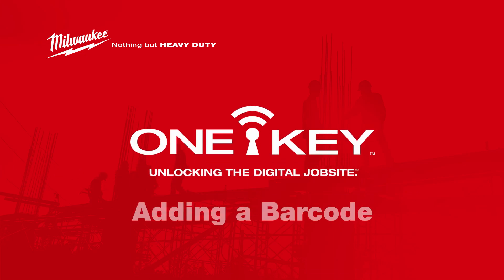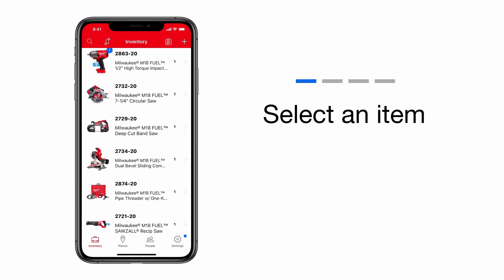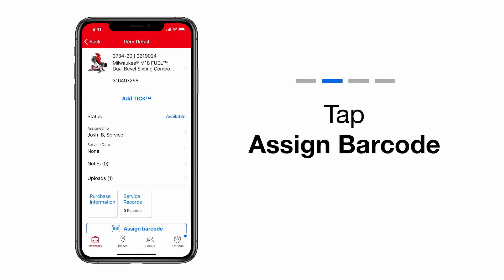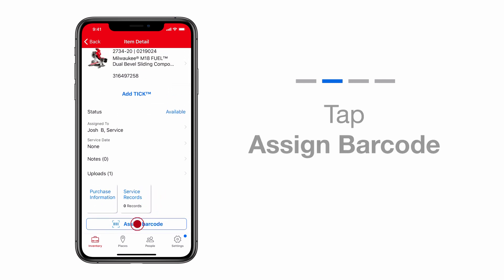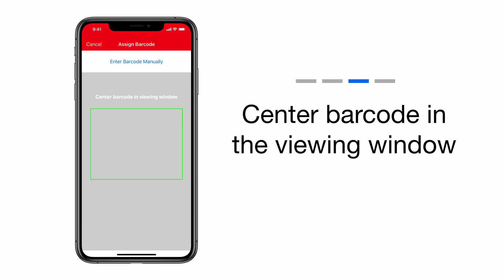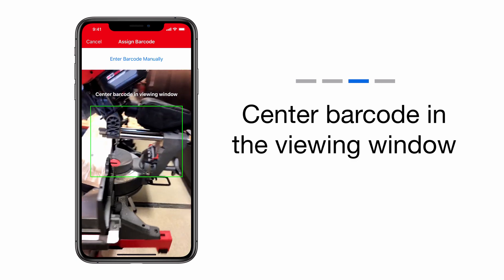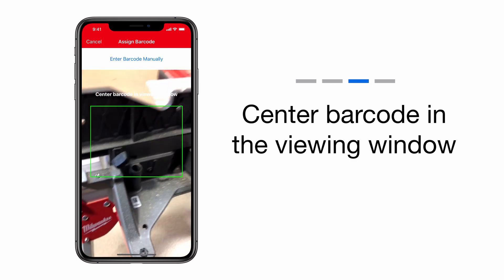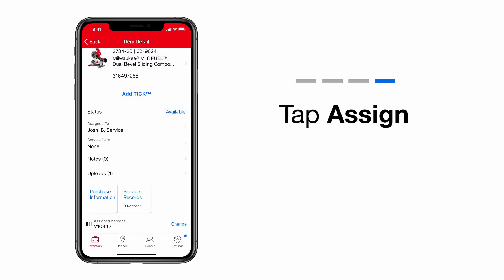Barcode Scanning Software | One-Key Support for iOS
Using your devices camera as a built-in barcode scanner, One-Key™ lets you quickly deploy, track, and identify your small-asset inventory items on any job. As the most robust tool asset management software in the industry, backed by the largest Bluetooth® community tracking network tracking network, our intuitive barcode scanning software makes it easy to stay on top of your resources, eliminate downtime, and boost productivity on all your jobs.

Learn how to track your tools.